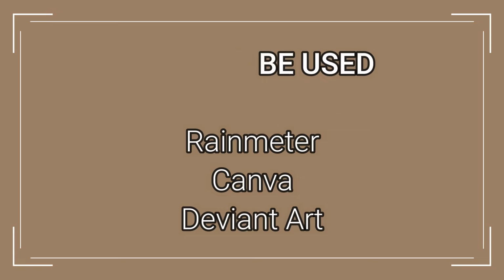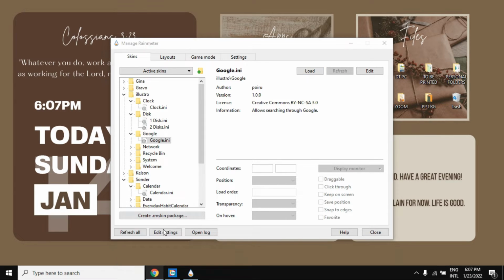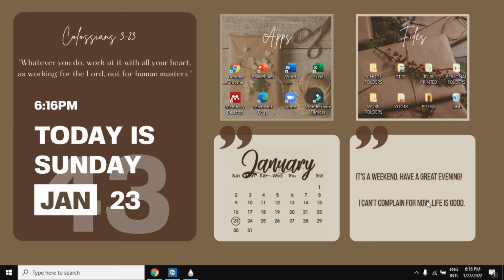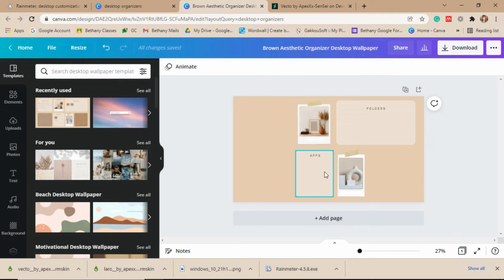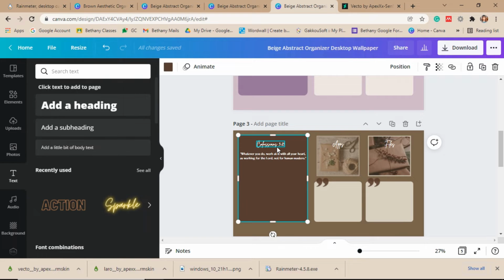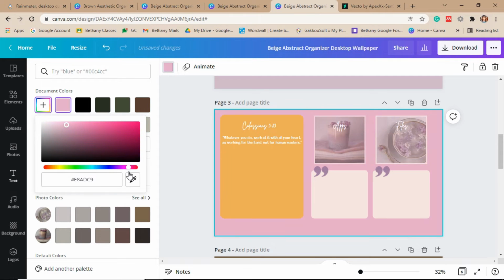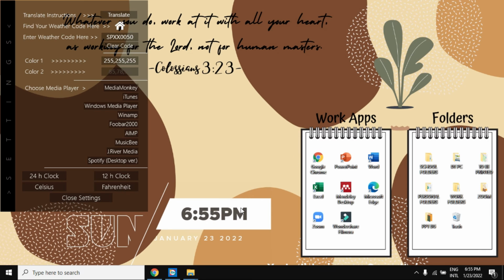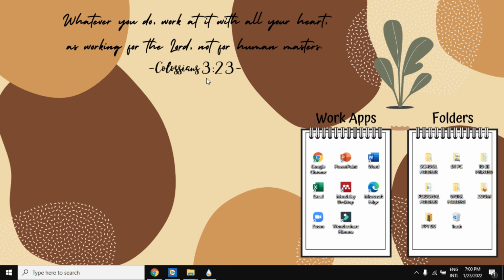Desktop Background Customization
Hi Guys! Sharing with you how I customized my desktop background using the following apps/websites:

Here are links for the Rainmeter skins used in my background:
Gina

PS: I don' t own the background music I used.